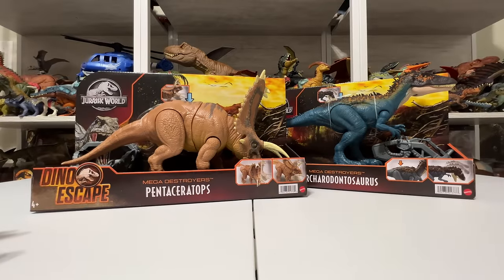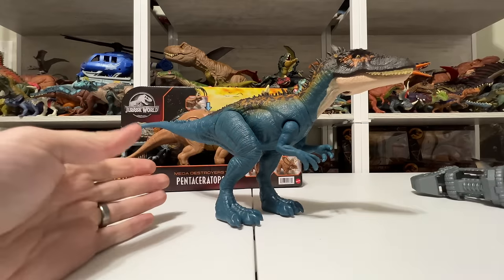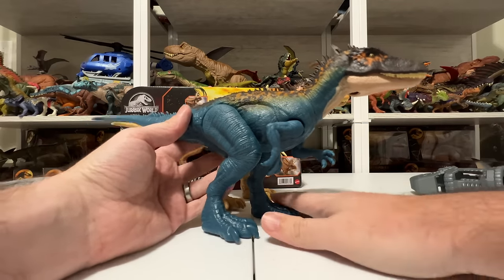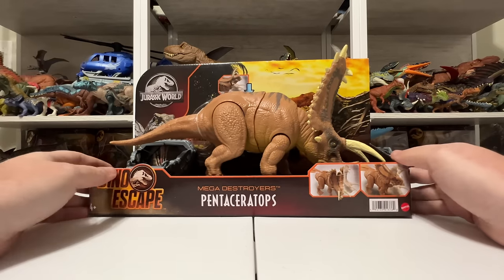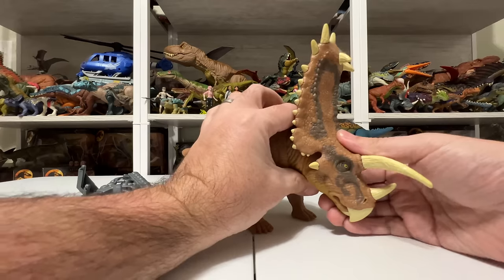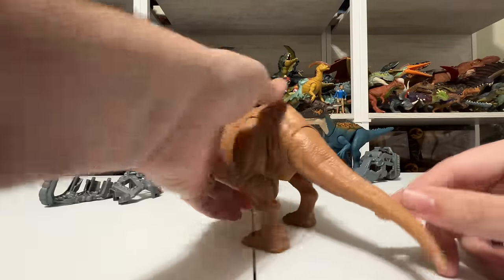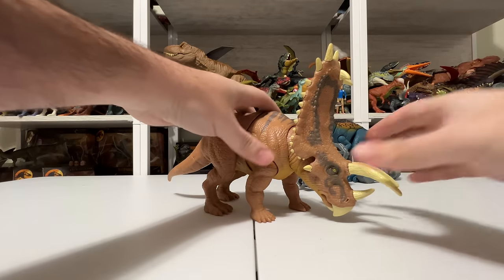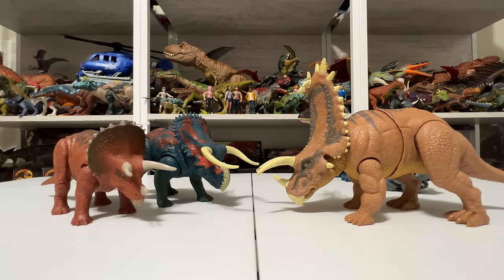TOY UNBOXING: Jurassic World Mega Destroyer Pentaceratops + More 4K Review / collectjurassic.com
Grab your capture gear, because we're unboxing two mega-sized dinosaurs in our latest review! The much anticipated Pentaceratops arrives alongside a wild repaint of Carcharodontosaurus, with both figures including the signature capture gear seen in several of Mattel's Dino Escape toys this year. The Mega Destroyer assortment featured some of the largest dinosaur figures from the entire Jurassic toyline, making the all-new Pentaceratops the real highlight here with it's impressive size. How does it stack up against Mattel's other ceratopsian figures? Check out the full video review above for an in-depth look at these exciting Jurassic releases, including toy comparisons galore.